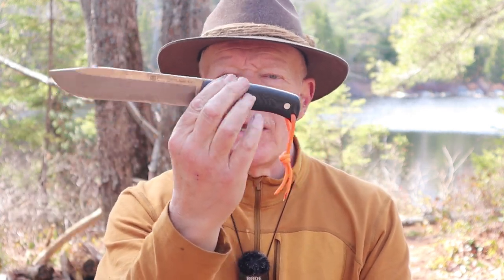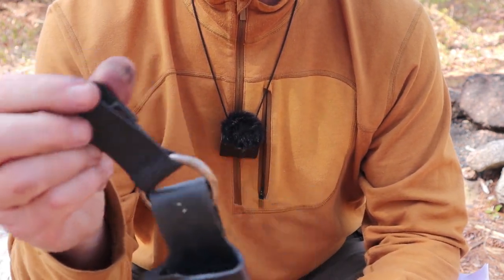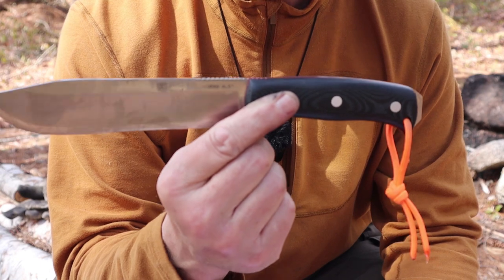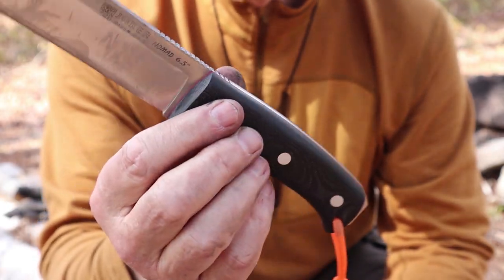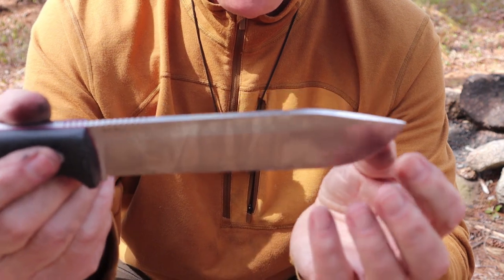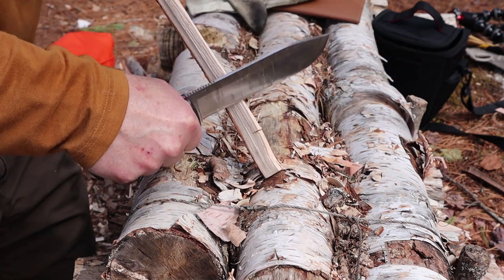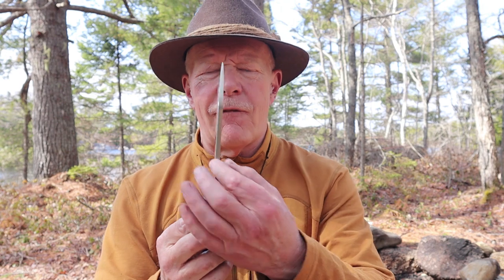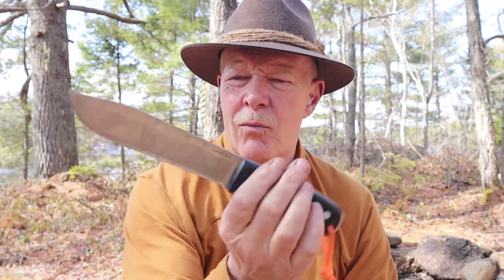Nomad 6.5 Does the Extra Length Make a Difference?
JOKER NOMAD Bushcraft and survival knife.

Stainless Steel: Böhler N695
Handle: Micarta
Blade Length: 6.5” / 16.5cm  (standard is 5” / 12.7cm)
Blade width: 3,4 cm
Blade thickness: 5 mm
Knife's weight: 280 gr
Sheath's weight:110gr
Type of blade: Spey
Leather sheath.
2 meters of paracord 550 included